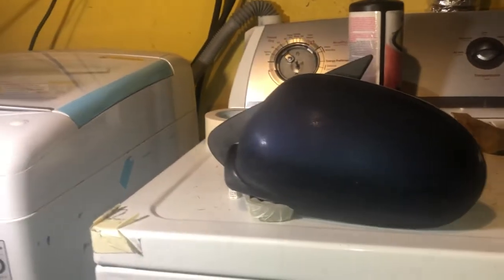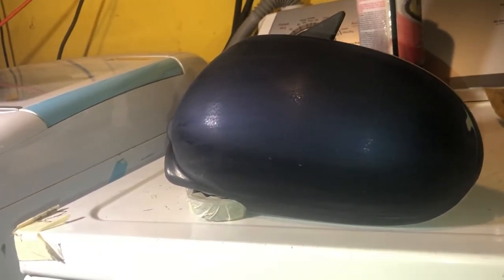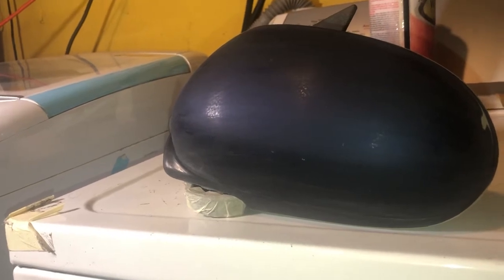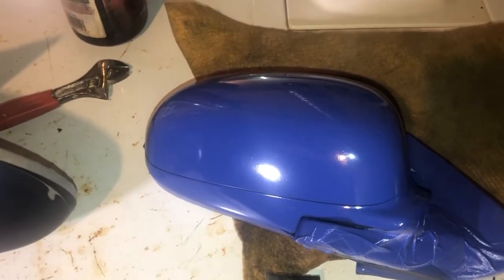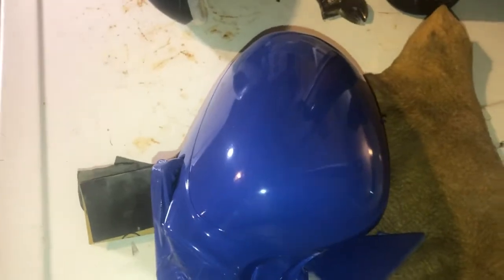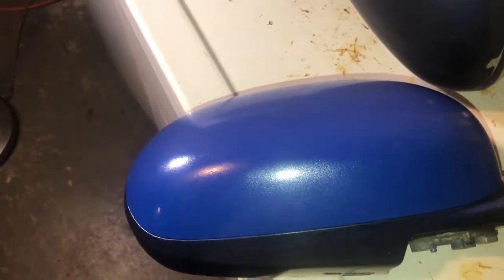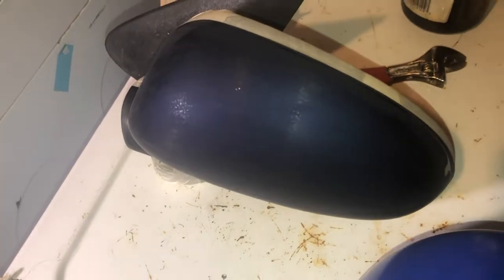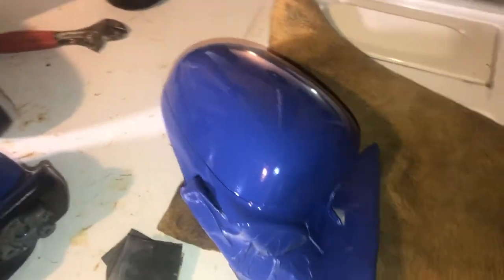2X rust oleum macaw blue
Side mirror paint with rust oleum 2x macaw blue